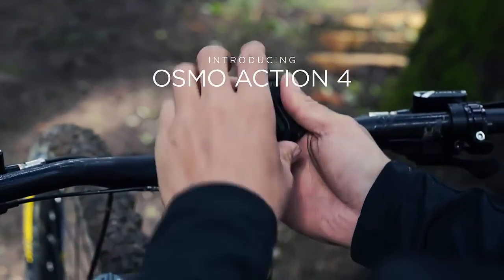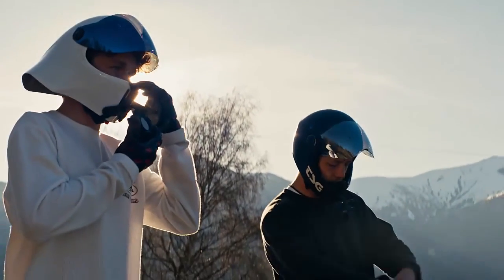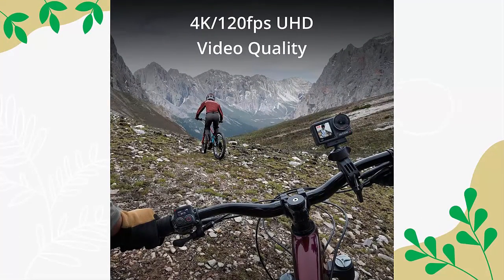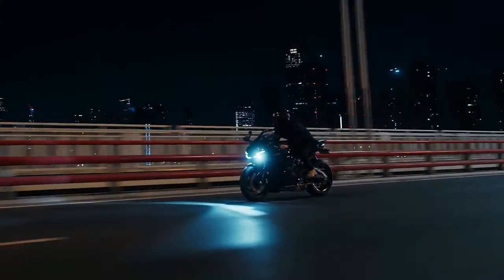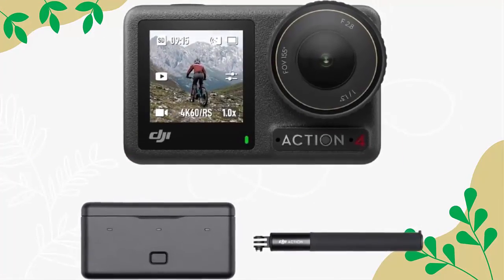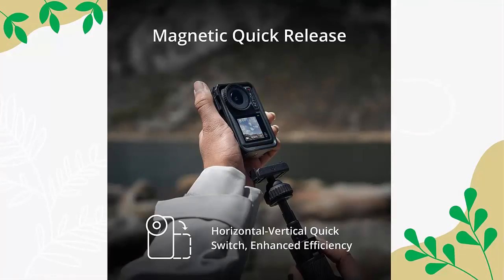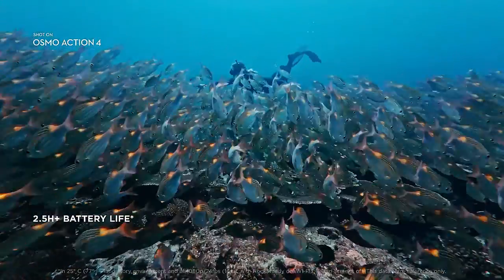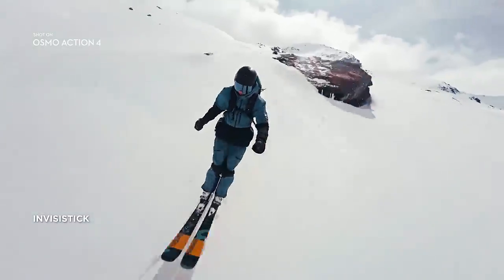DJI Osmo Action 4 - Unmatched 4K Brilliance! Revolutionizing Action Capture!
DJI Osmo Action 4 Standard Combo - 4K/120fps Waterproof Action Camera with a 1/1.3-Inch Sensor, Stunning Low-Light Imaging, 10-bit & D-Log M Color Performance, Long-Lasting 160 Mins, Outdoor Camera

Brand: DJI
Connectivity Technology: Bluetooth, Wi-Fi
Flash Memory Type: Micro SD
Special Feature: Touchscreen, Anti-Shake, Low Light
Screen Size: 1.4 Inches
Photo Sensor Technology: CMOS
Camcorder type: Action Camera
Model Name: DJIOSMOACT4SC
Video Capture Resolution: 4K

✓ Details info

Top 5 Action Camera:
DJI Osmo Action 3 Standard Combo, Waterproof Action Camera with 4K HDR & Super-Wide FOV, 10-Bit Color Depth, HorizonSteady, Cold Resistant & Long-Lasting, Vlogging Camera for YouTube
GoPro HERO11 Black - Waterproof Action Camera with 5.3K60 Ultra HD Video, 27MP Photos, 1/1.9" Image Sensor, Live Streaming, Webcam, Stabilization
DJI Action 2 Dual-Screen Combo WITHOUT Magnetic Protective Case, 4K Action Camera with Dual OLED Touchscreens, 155° FOV, Magnetic Attachments, Stabilization Technology, Underwater Camera Ideal
Insta360 X3 - Waterproof 360 Action Camera with 1/2" 48MP Sensors, 5.7K 360 Active HDR Video, 72MP 360 Photo, 4K Single-Lens, 60fps Me Mode, Stabilization, 2.29" Touchscreen, AI Editing, Live Stream

dji action 4 review
action camera
best action camera
4k action camera